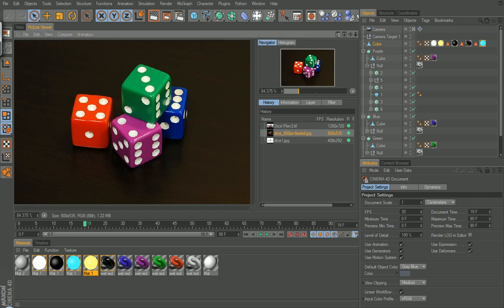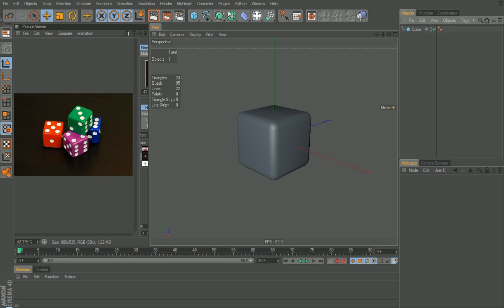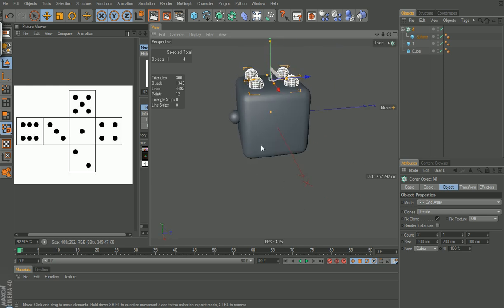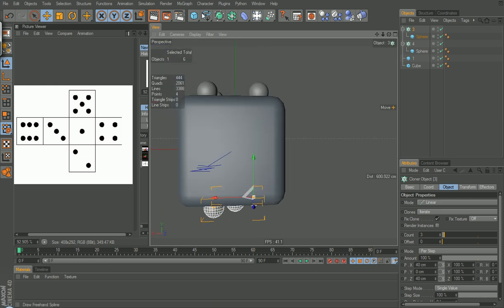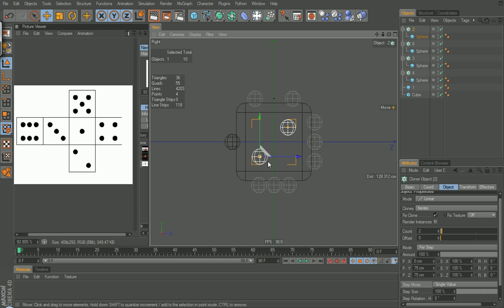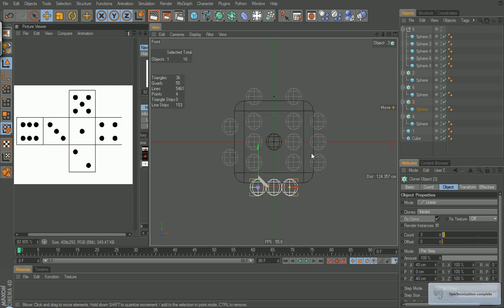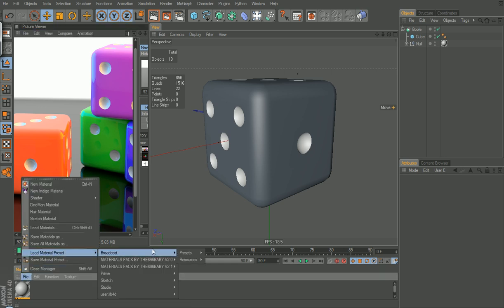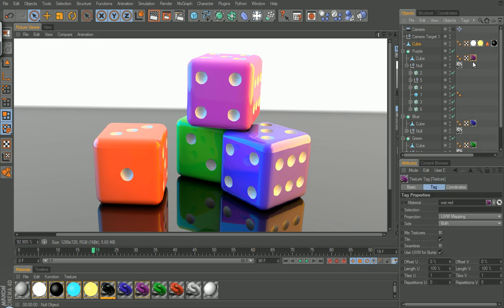How to Make Dice in Cinema 4D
Hey guys,
I was looking around me for something fairly simple I could model and I thought of dice. The tricky part was indents showing the numbered side, but I though of boole, which is a feature I haven't really used before other than to see what I does.